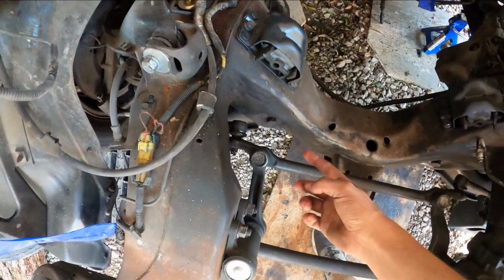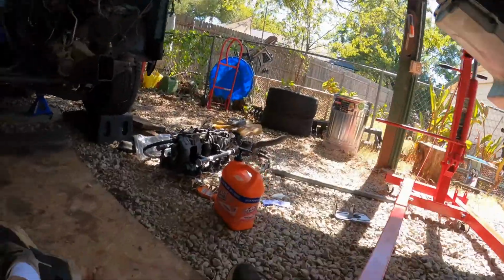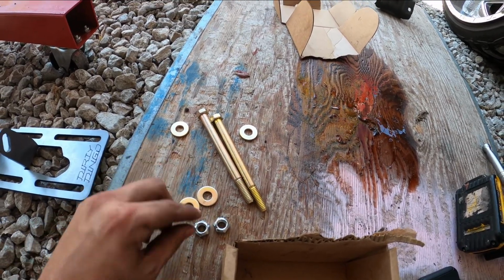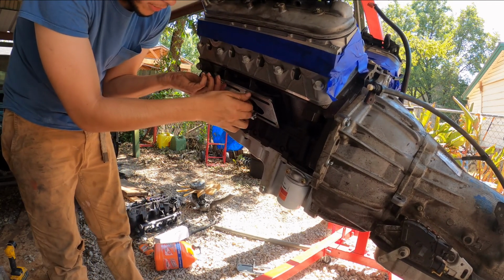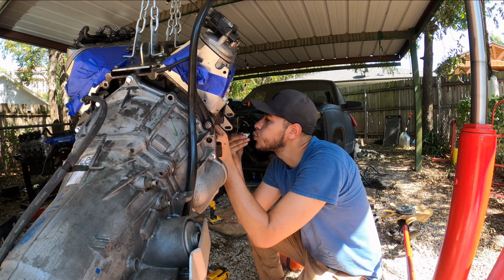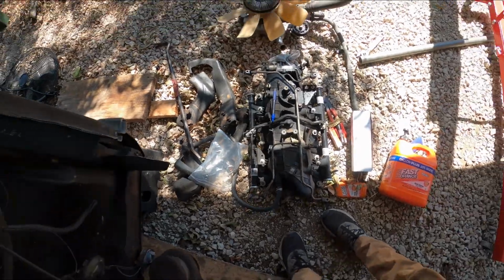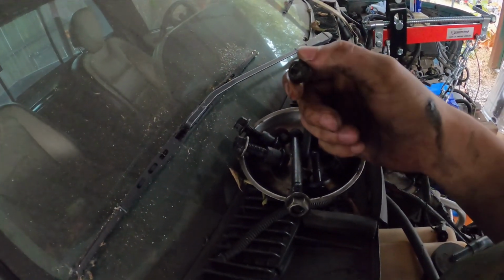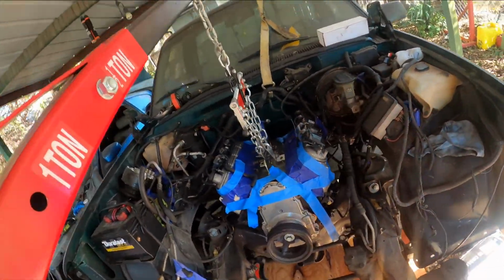Dirty Dingo OBS 88-98 Trucks Chevy Install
Hope this helps people with their swap!
Dirty Dingo is the go to for LS Swaps, no worries with these sliders, other brands you will have to do cutting and grinding!
I had ICT Billets ones but I had issues with the transmission placement on the Cross member.
Yes Dirty Dingo are expensive but they work with no worries, and for that I say save extra money to get these and save yourself headaches later on during the swap.
Yes Speed Engineering short tube headers work, stock manifold exhaust works, and 'Schoenfeld headers 1302ls1Swap' work too.